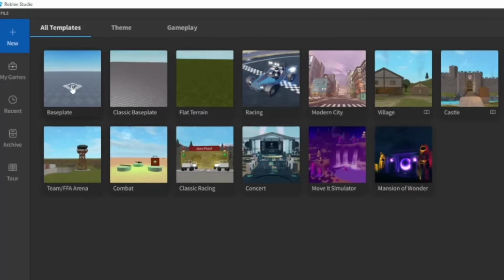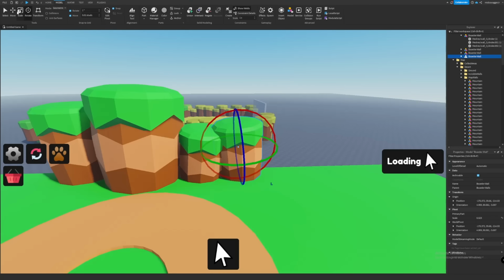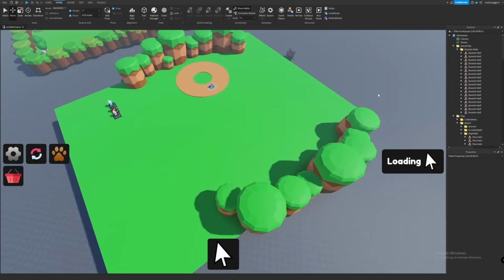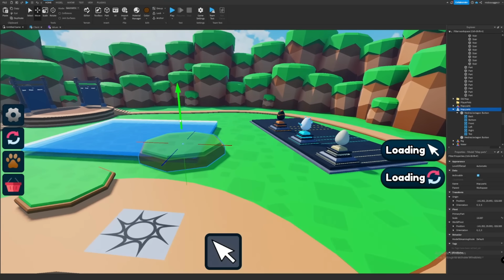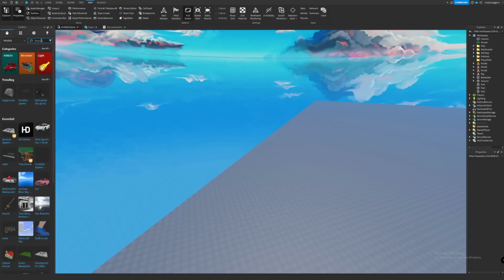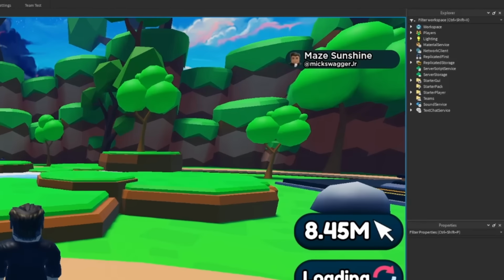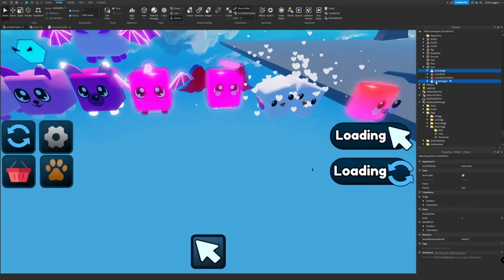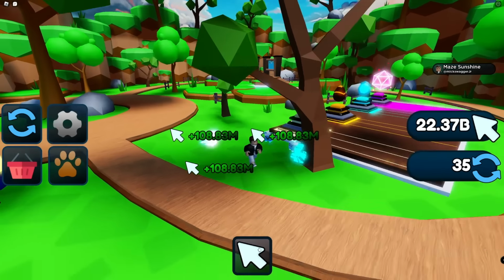I Made a Roblox Simulator Game in 7 Days!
🎮 Creating a Roblox Simulator Game in 7 Days! 🎮

In this video, join me on a thrilling journey as I challenge myself to create a fully functional Roblox Simulator game in just 7 days! From concept to completion, witness the entire development process, including coding, design, and testing.